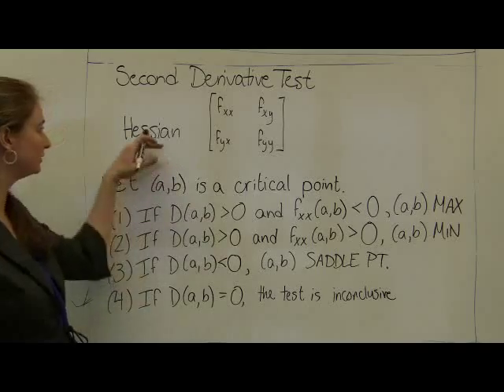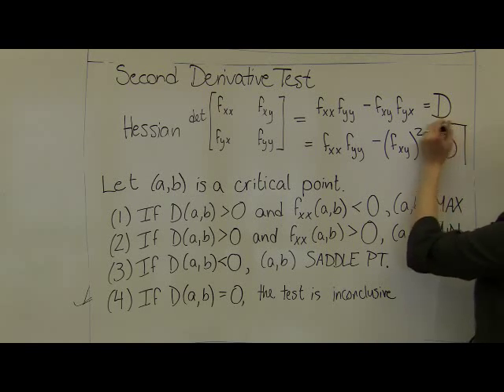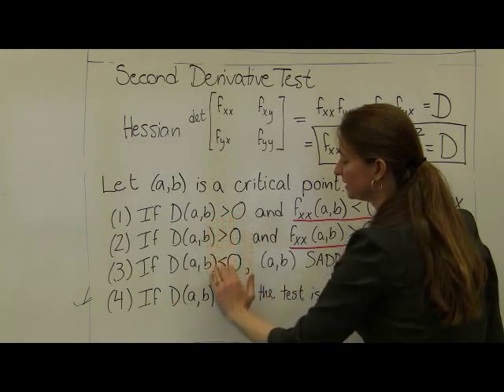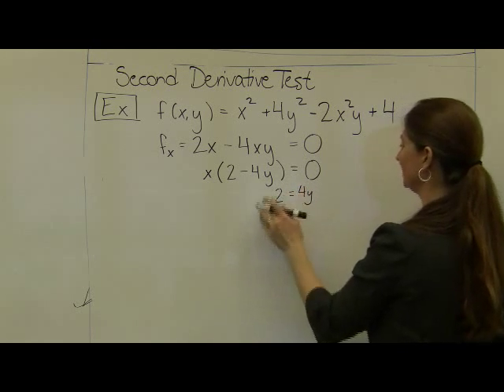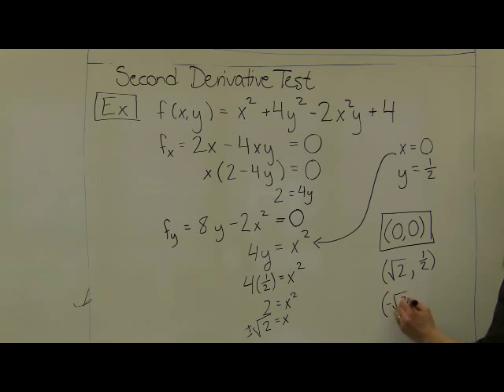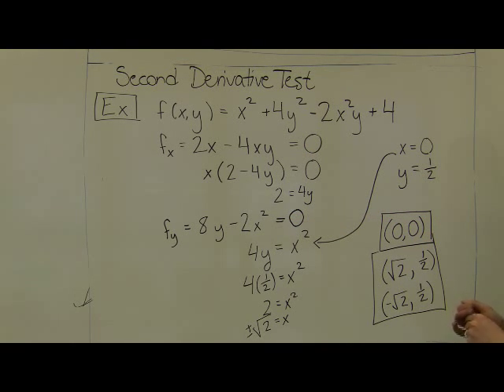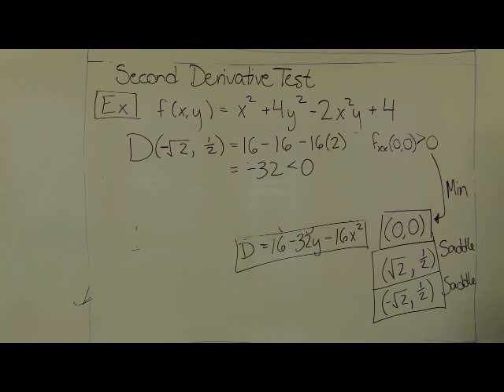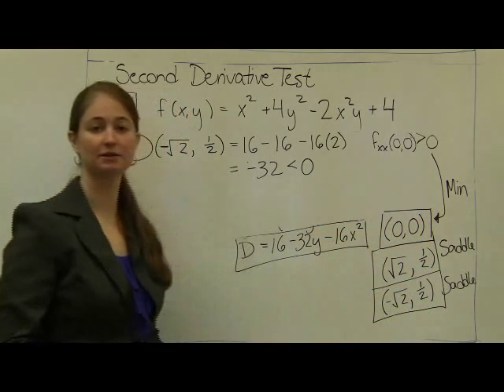14 7 Part 3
Second derivative test for multivariable functions with example